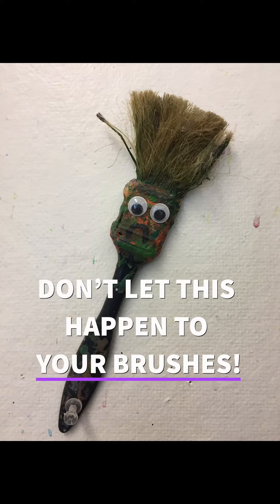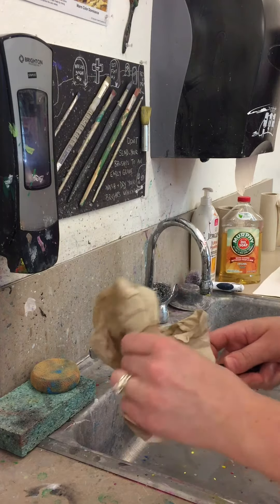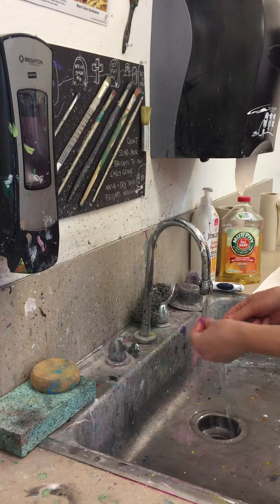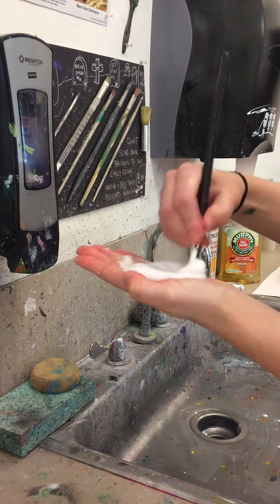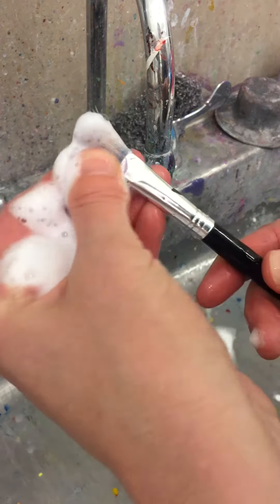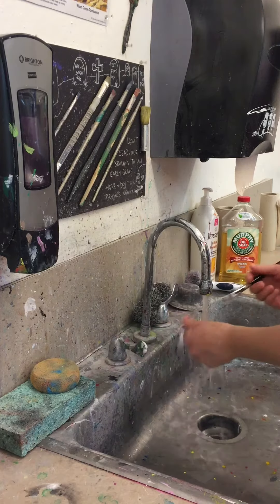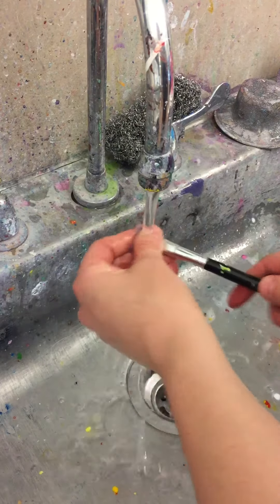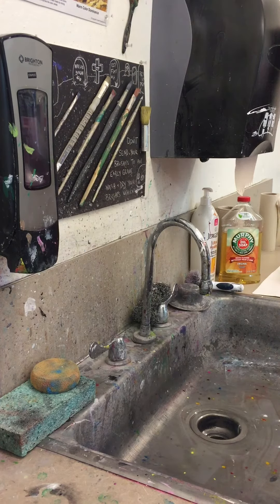How to Wash a Paint Brush ROUGH CUT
This is the rought cut for my first Adobe Rush video editing project for the Adobe Ed. Exchange class.